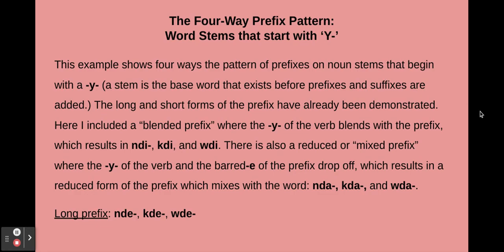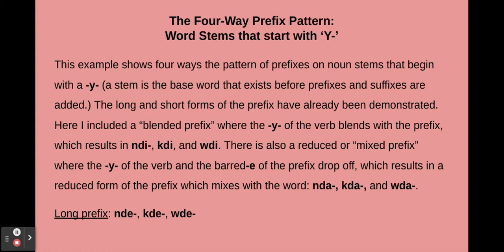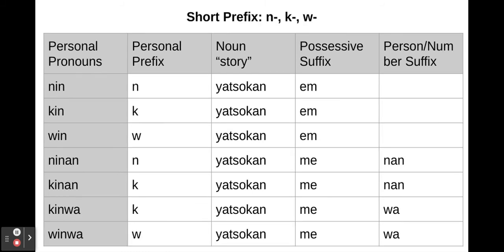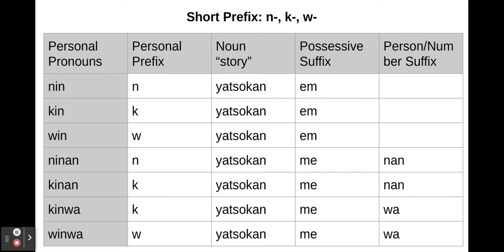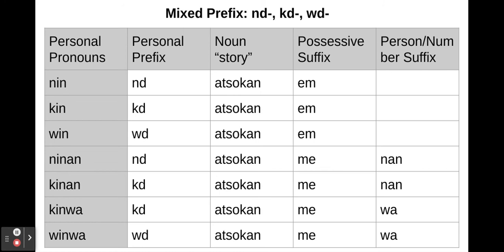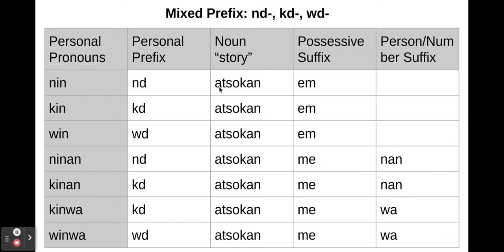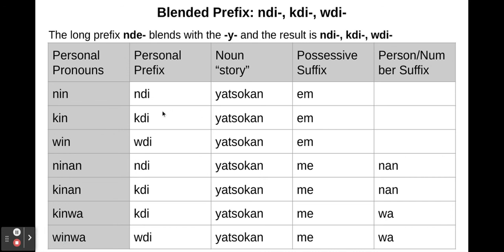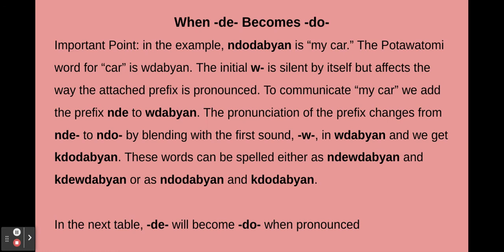Showing Possession in Potawatomi Part 2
Bozho! I am Negos Kwe which means Star Girl in Potawatomi. I hope this video was helpful, and don't be shy to comment any questions you have about the language. I don't bite :)

Potawatomi is from the Annishnabe (or Neshnabe) Language family and is primarily spoken by the Potawatomi Native Americans from places like upper Michigan and Wisconsin and some areas in Canada.

A good place to find Potawatomi vocabulary is the free online Potawatomi Dictionary

I have more links for good resources on my discussion page. Comment any questions you have about the language, and have a good day.